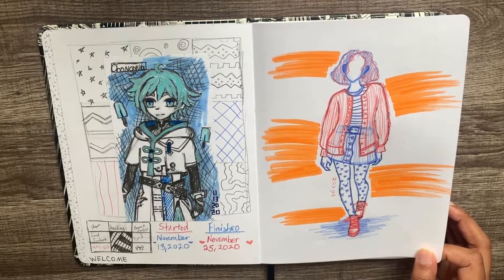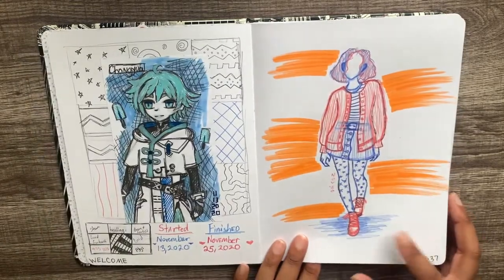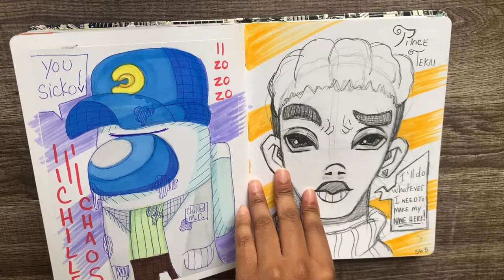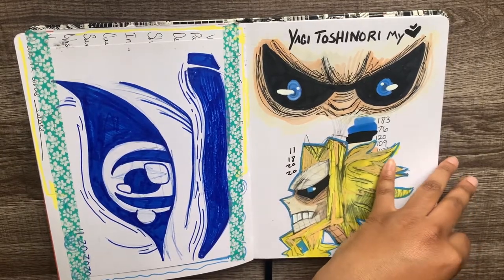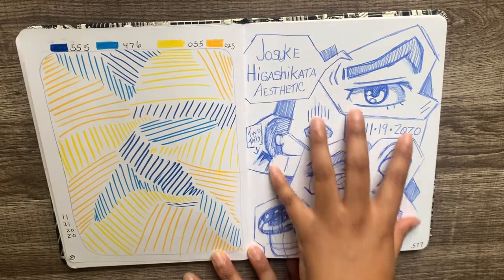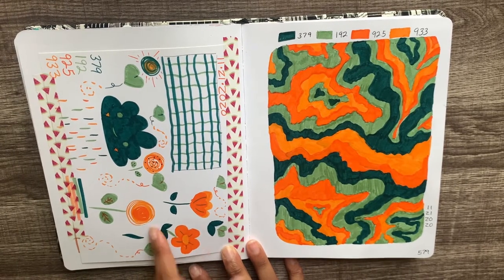Ｓｋｅｔｃｈｂｏｏｋ Ｔｏｕｒ ＃９ [Ｅｘｔｒａ ＋ Ｍｅｓｓ]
Ｈｅｒｅ　ｉｓ　ｓｋｅｔｃｈｂｏｏｋ　ｔｏｕｒ　＃９．　Ｉ　ｈｏｐｅ　ｙｏｕ　ｅｎｊｏｙ　ｍｙ　ｃｏｌｏｒ　ｍｅｓｓｅｓ！
!Enjoy Comic Souls!